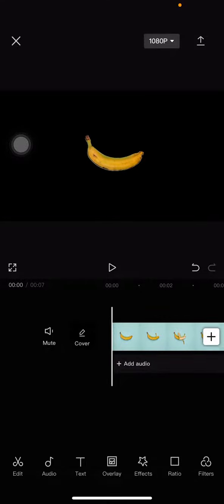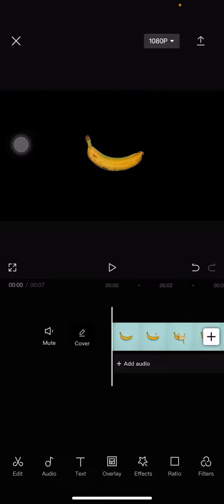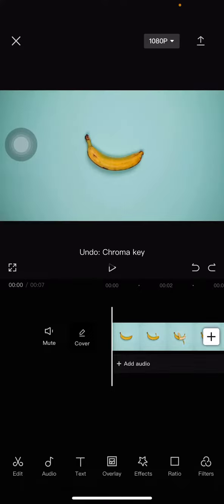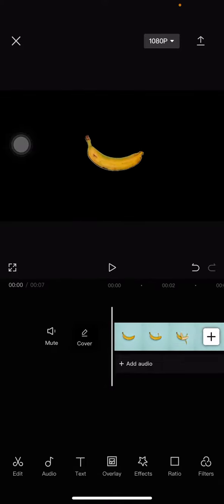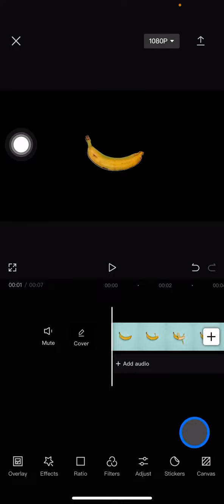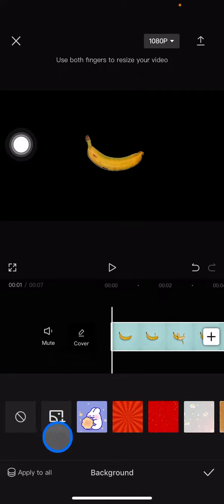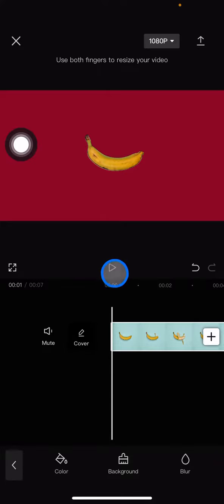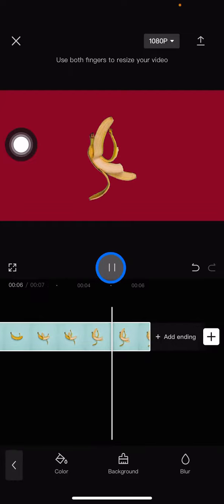How to Add Background in Capcut After Removing Background iOS iPhone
Choose your own background for your video! Capcut support you with a "cut-out" tool for removing the background of video. After removing the video you can add another background in Capcut. Follow this tutorial to add background on Capcut.